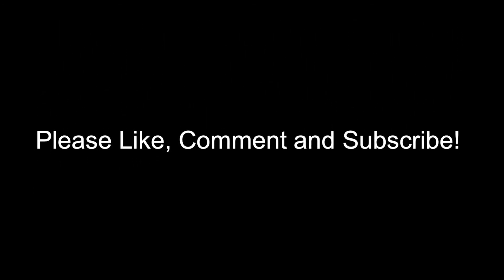M1 MacBook Air Microphone Test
This is a quick test of the microphones built in to the M1 MacBook Air. I don't have that great of a singing voice, but this should give you some idea of what they sound like with both my talking and singing.